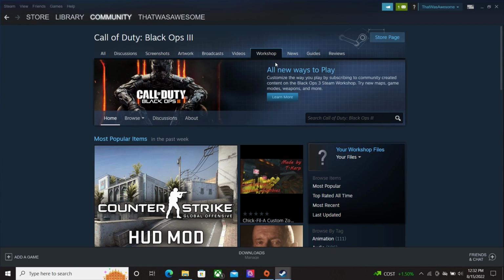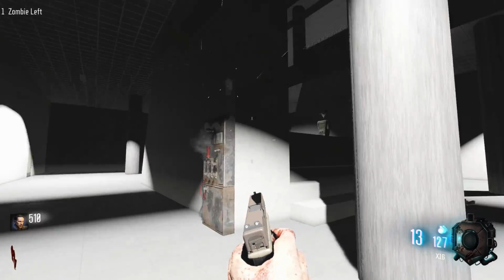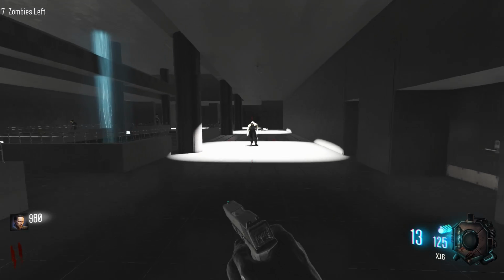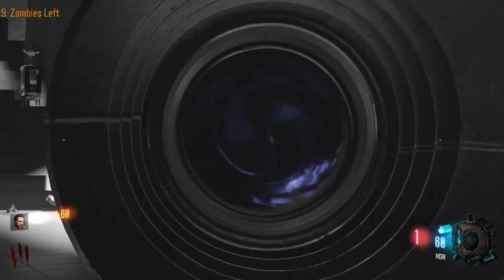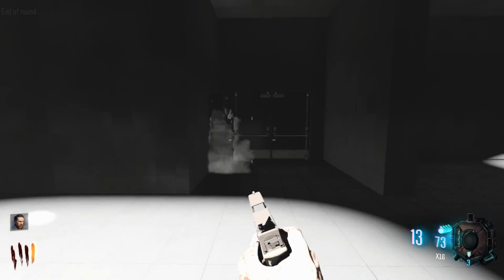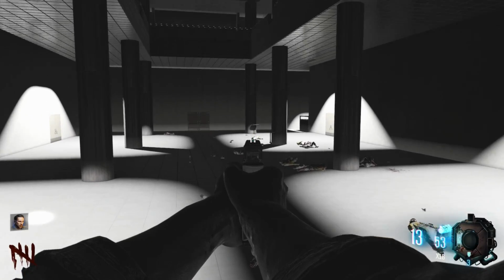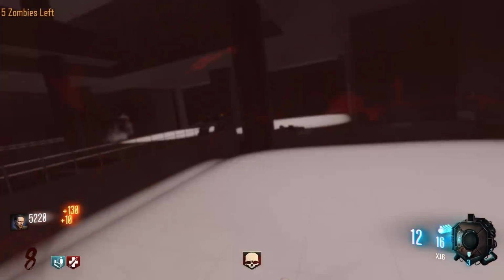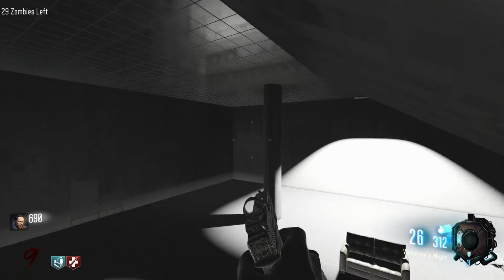This Zombies Map was a SCHOOL PROJECT?!?? [Custom Zombies]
Hello...

Looks like you've found the description. Welcome to the world of Awesome: A land of good times, comedy, and unnecessary information.

This is the coolest school project ever...